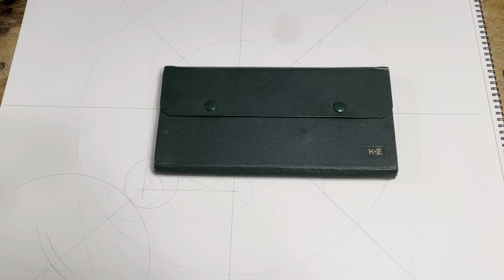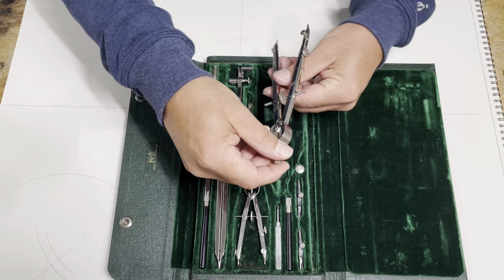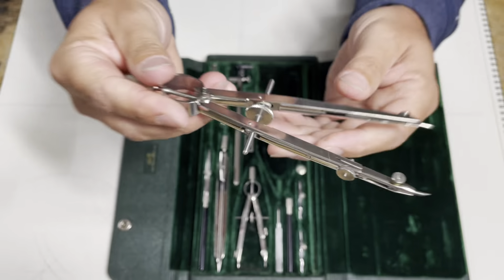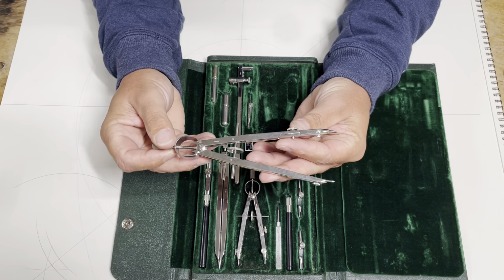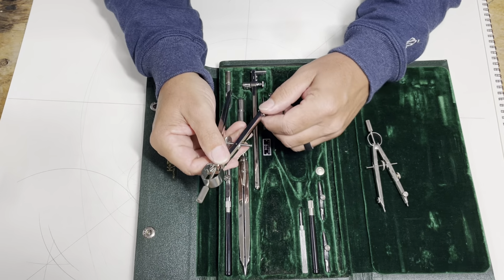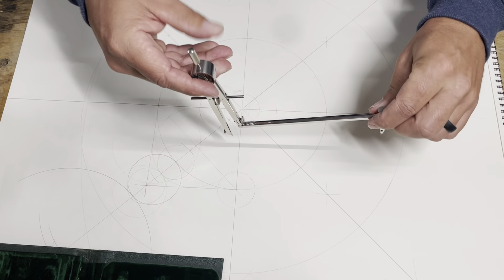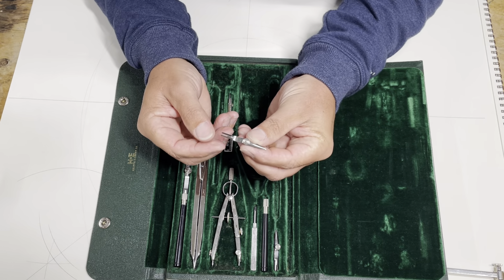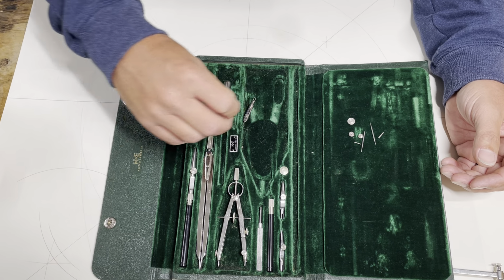Review - Keuffel + Esser Drafting Compass Set